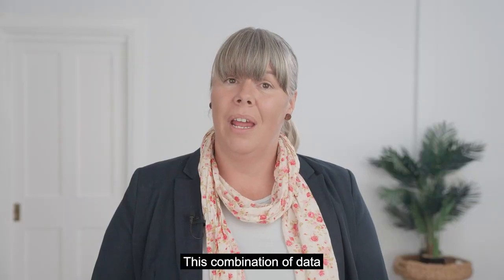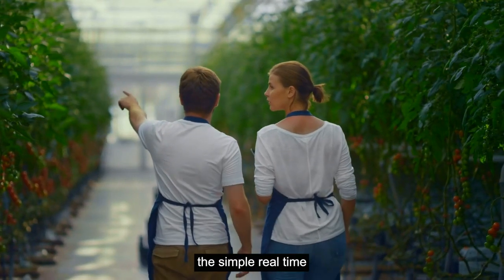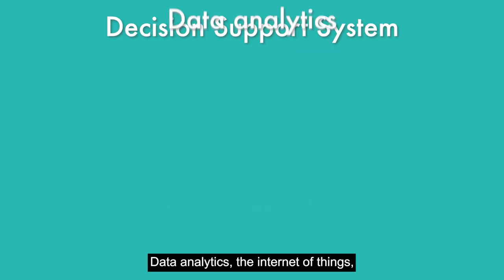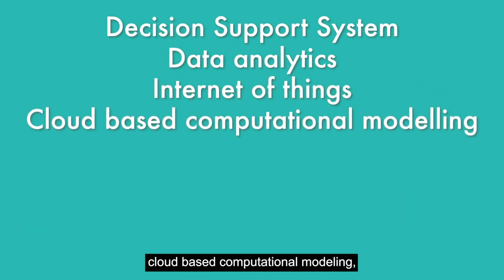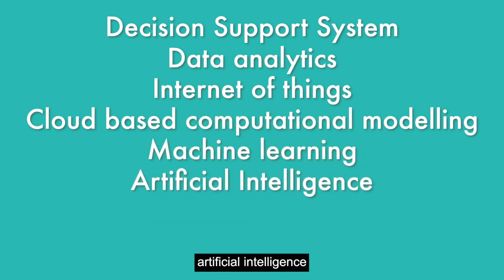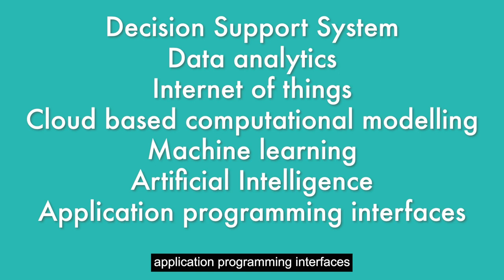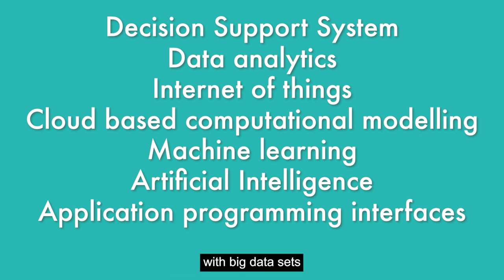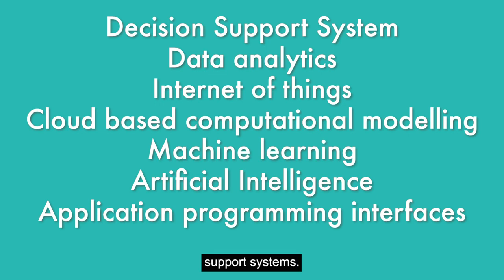Farm Tech Planning Module 1 - Why digitise Agriculture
This video discusses Moule 1- the Foundational skills to promote adoption by demystifying the language around technology.